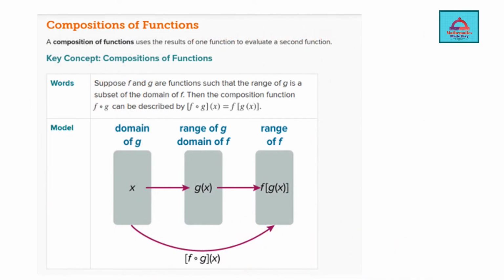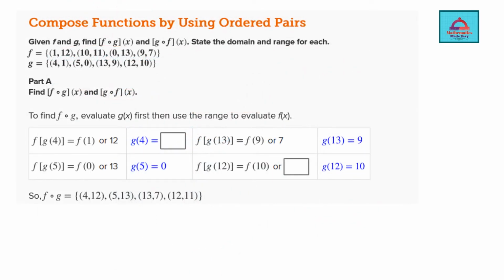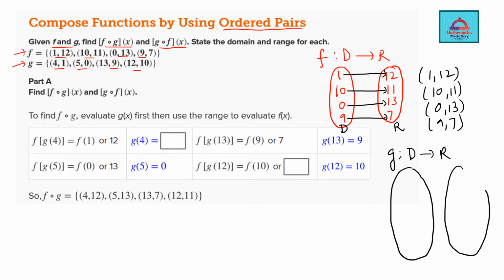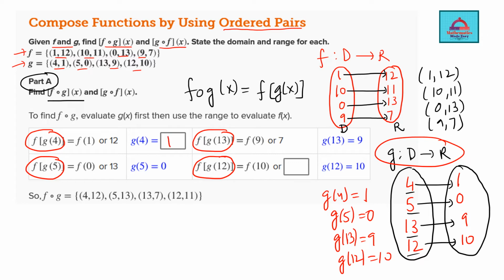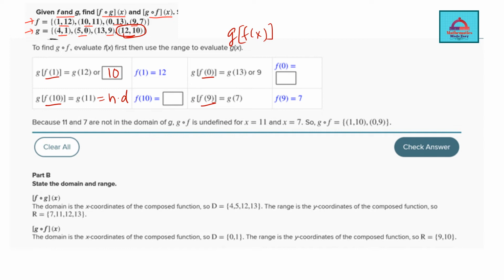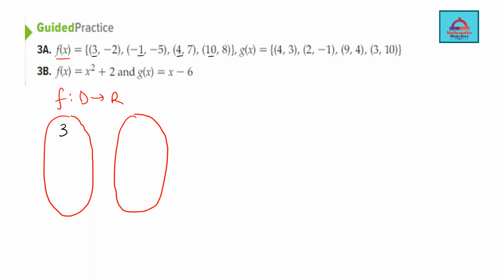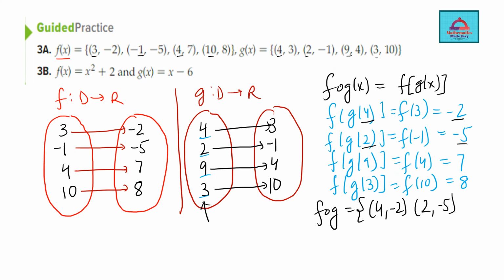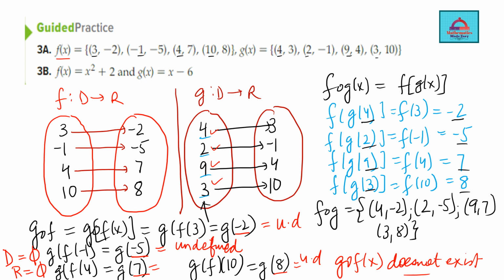Grade 10 Elite Term-1-Math-Lesson-4.1 Introduction to composition of functions-Part-2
This video gives an Introduction to Module 4 Lesson 1-composition of functions-Part-2 for Grade 10E Term-1.